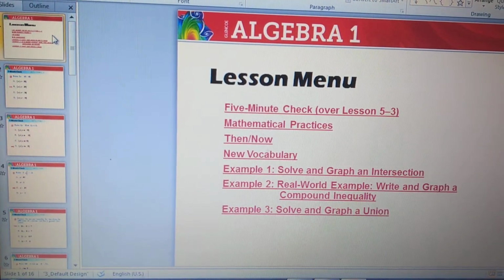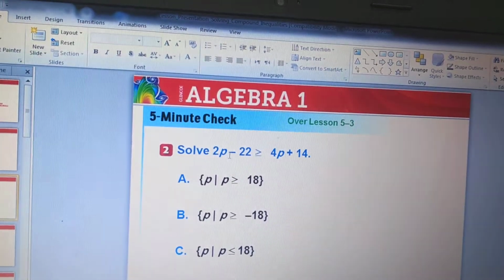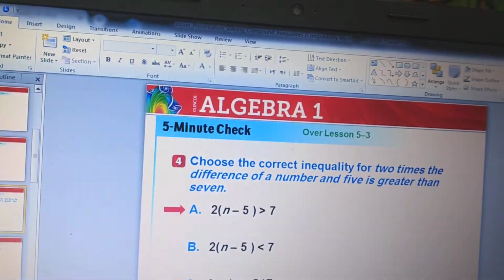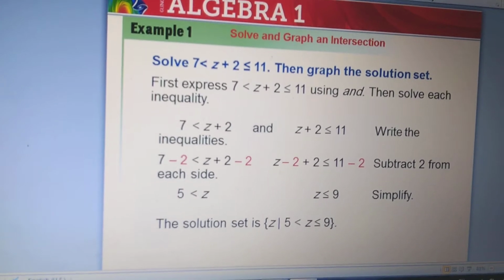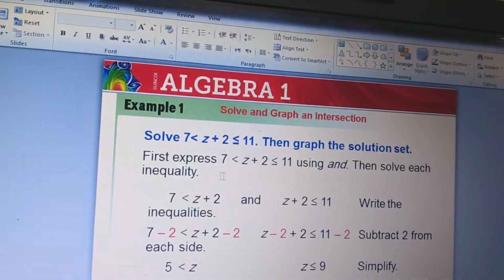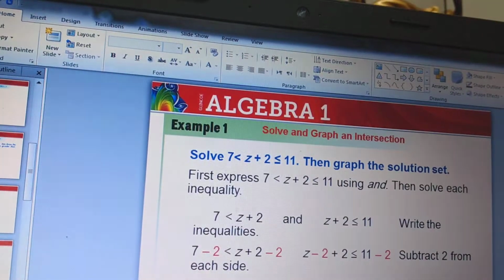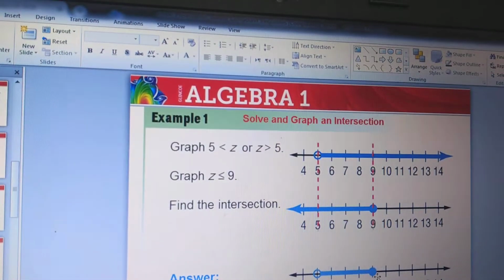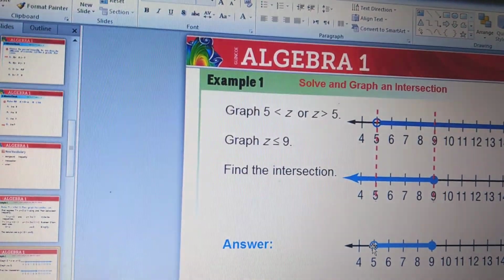Solving Compound Inequalities (grade 7) part1